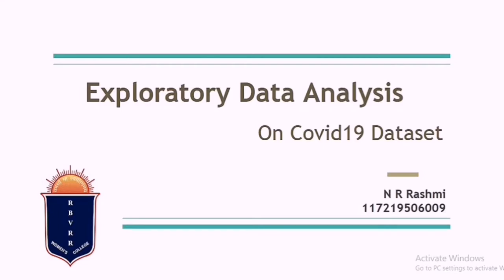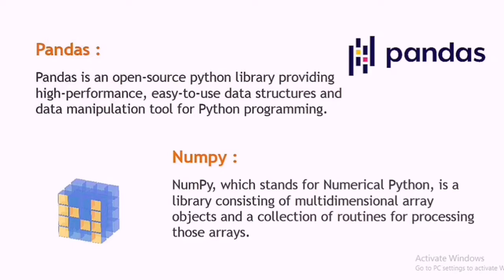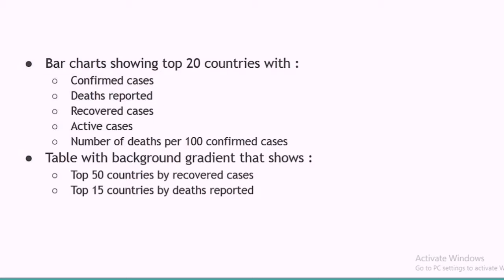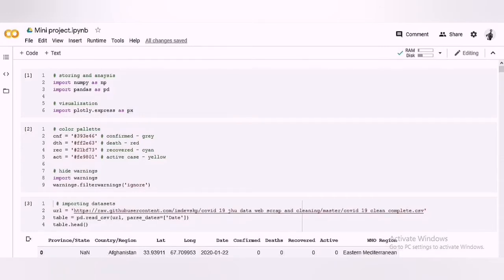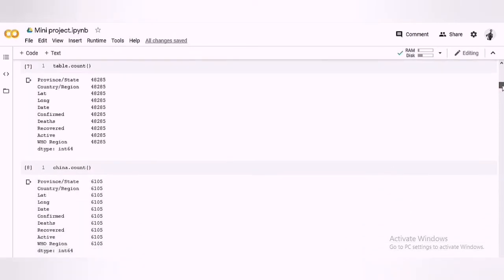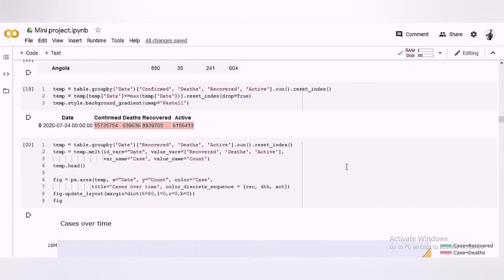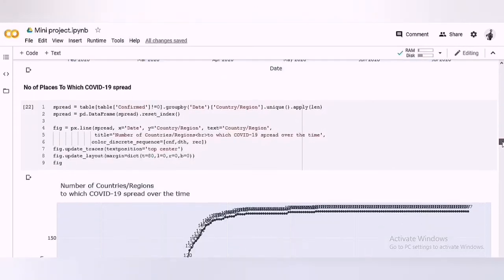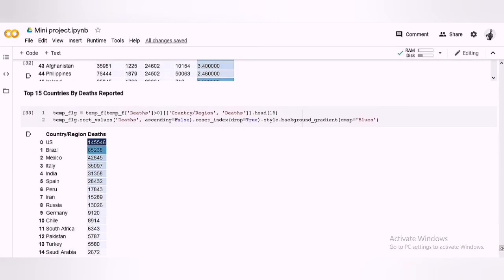Exploratory Data Analysis on Covid19 Dataset